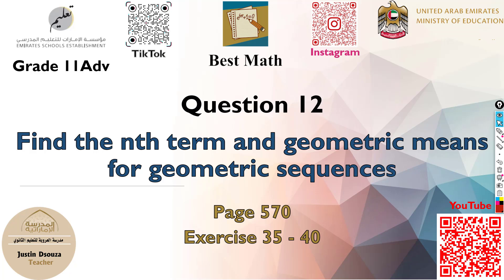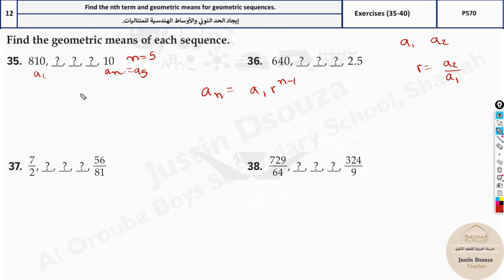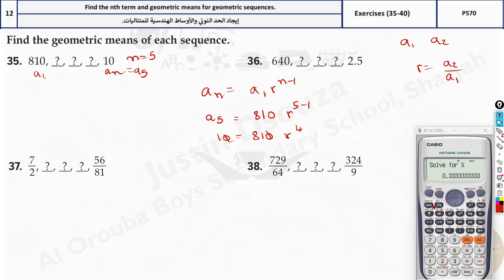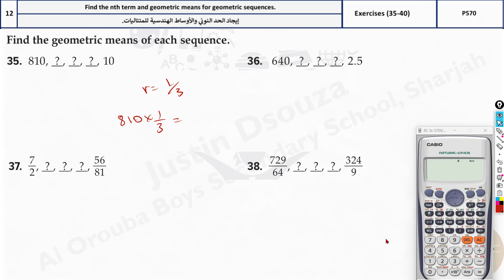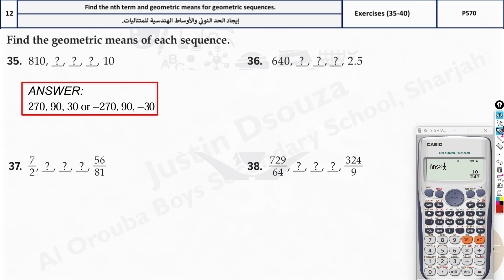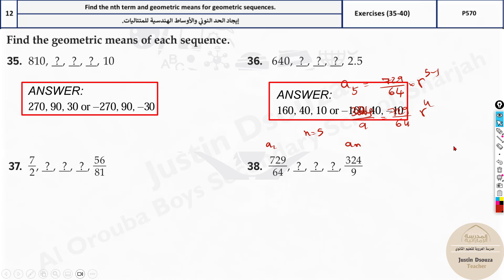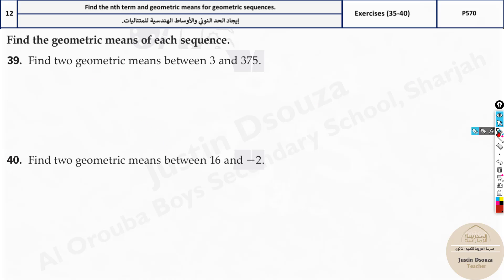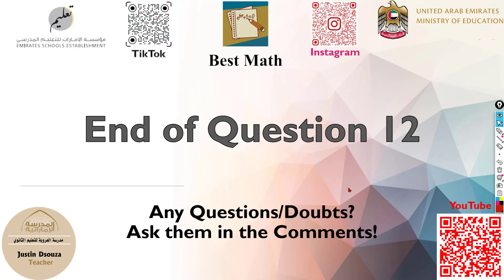Find the nth term and geometric means for geometric sequences | Q12 P1 | 11A | EoT3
G11A Question 12 Find the nth term and geometric means for geometric sequences